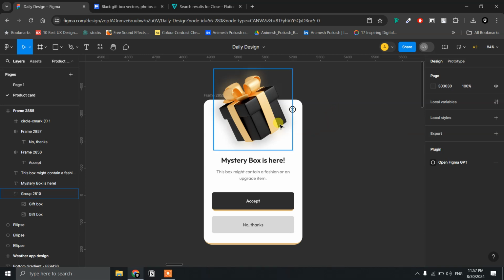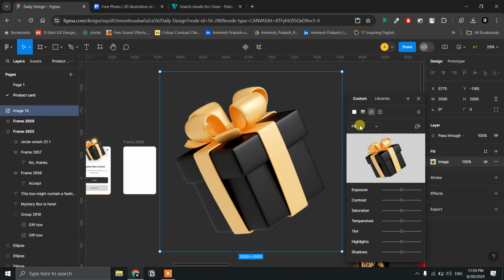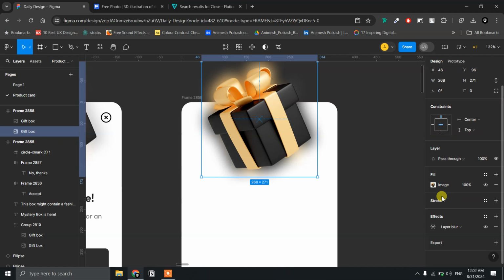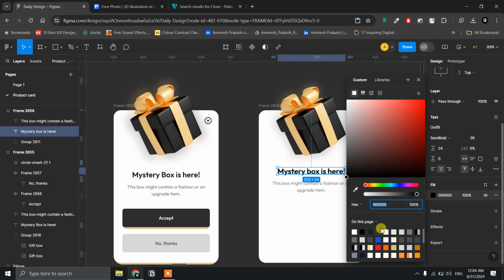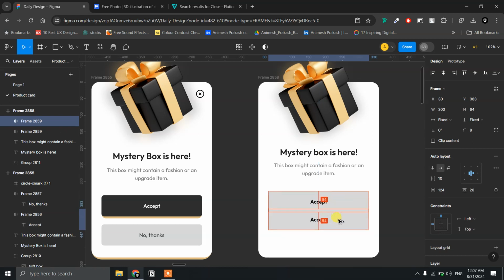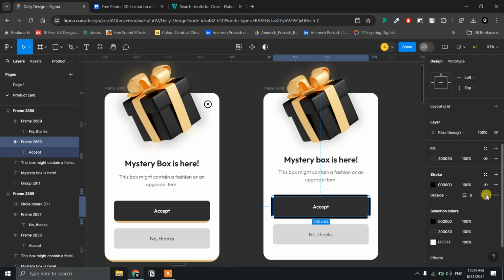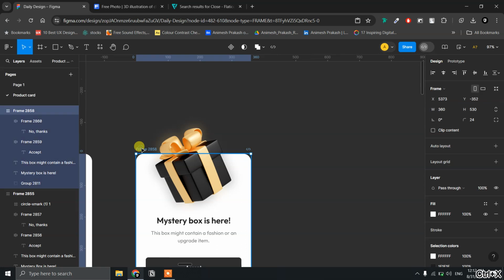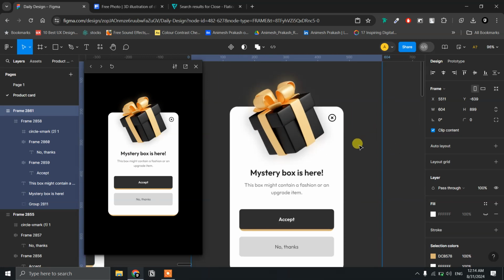Figma UI Design Tutorial | How to create Pop-up box | Daily UI Challenge #6 | Figma for Beginners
Pop-up box UI/UX Design Tutorial | Step-by-Step Guide

Welcome to my comprehensive pop-up box UI/UX design tutorial! In this video, I'll guide you through the entire design process, from brainstorming and wireframing to creating a polished user interface. Whether you're a beginner or an experienced designer, you'll find valuable insights and tips to enhance your design skills.

What You'll Learn:

How to create a user-friendly and visually appealing pop-up box interface
Best practices for UI/UX design in pop-up box
How to use Figma (or your preferred design tool) for prototyping
Tips for selecting the right color palette and iconography

Color Codes
Heading text
Subheading text
'Accept' button color - #303030
Stroke color

Font used - Outfit

Share your designs with me on social media using the hashtag giftbox, and I'll feature some of my favorites in an upcoming video!

Happy designing! 🎨✨